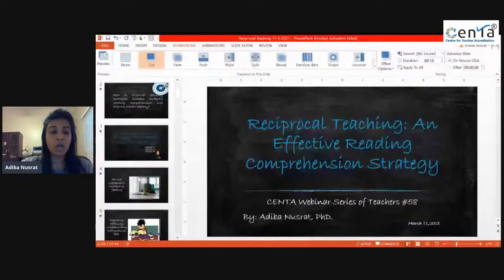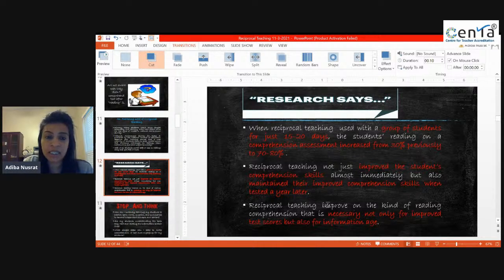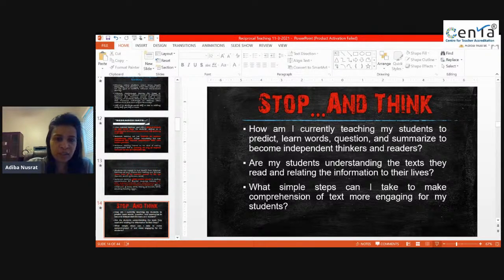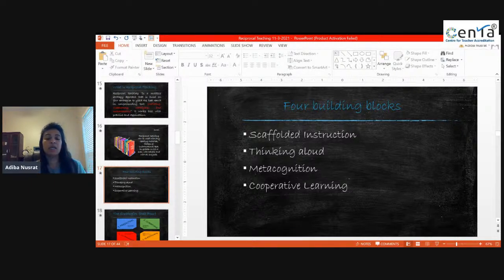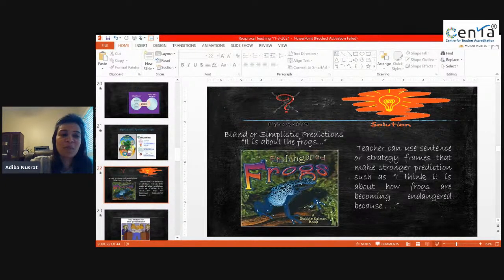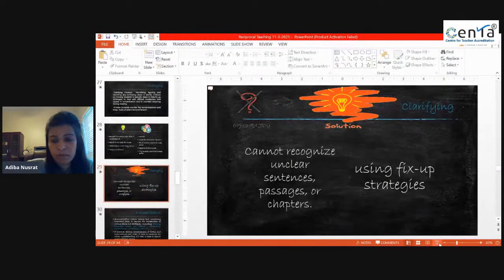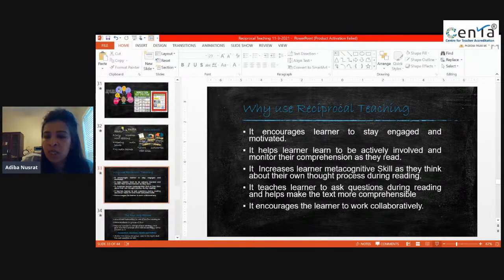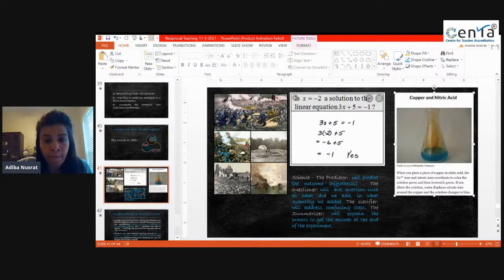Reciprocal Teaching: CENTA Webinar Series Session 59